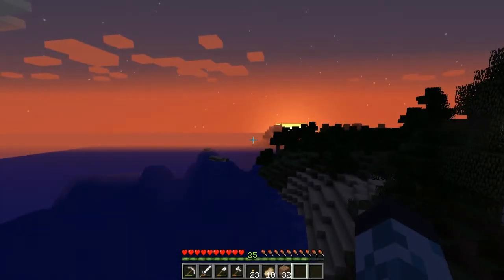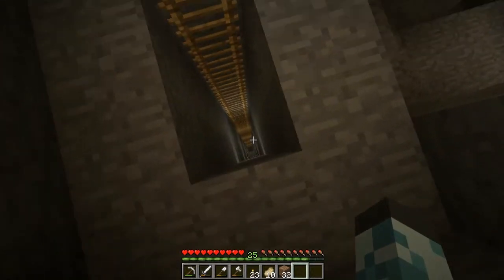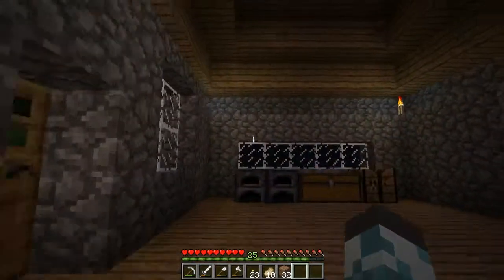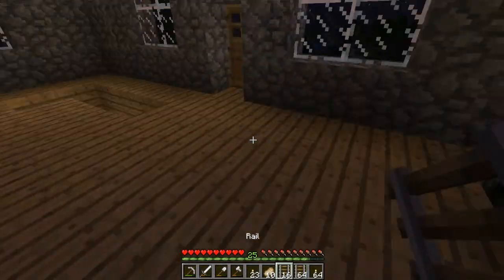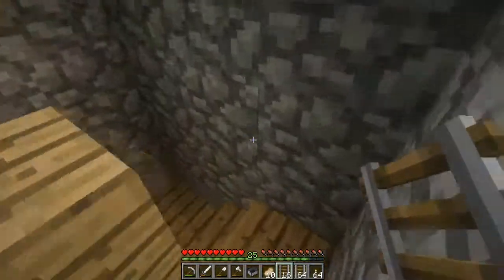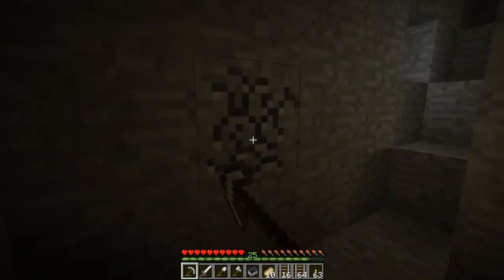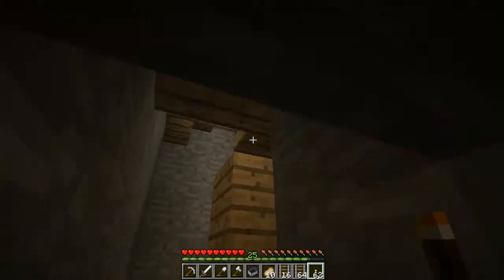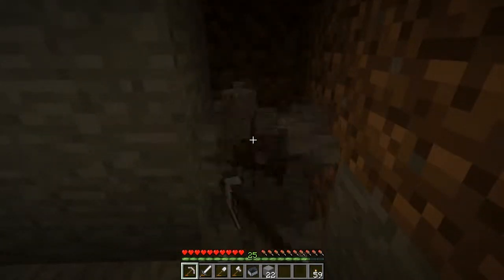Callag's Minecraft Survival - Episode 1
Set in Minecraft 1.7.2, which is incredibly new to me since my last series during 1.0! So go easy if I make any mistakes :)